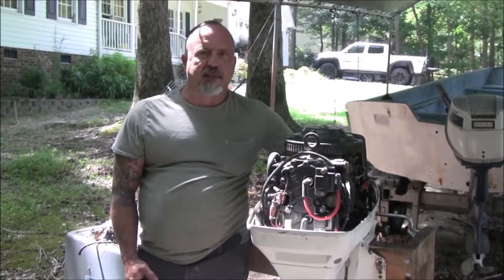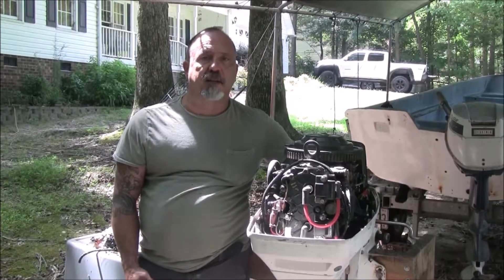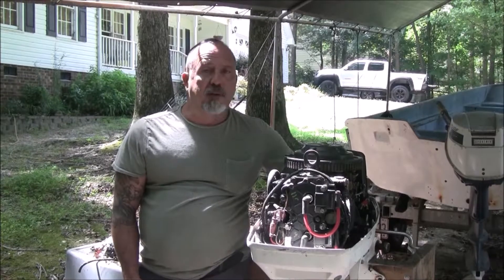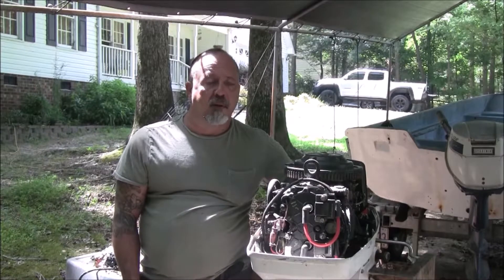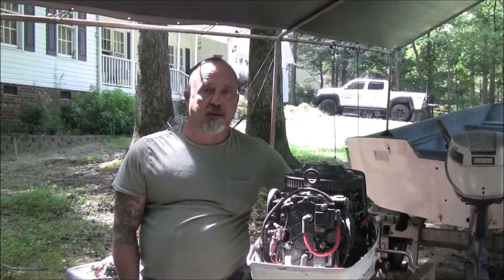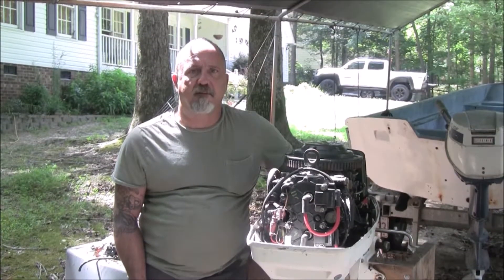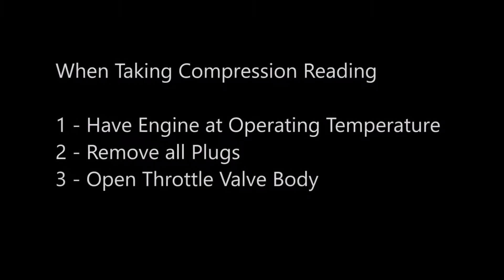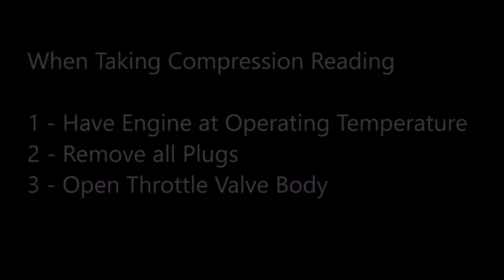How To Accurately do an Outboard Compression Test - Compression Test Kit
Step by Step Instructions on how to correctly do an Outboard Compression Test on any outboard engine. I'm doing this on a Johnson 40hp outboard for this video using an inexpensive compression test kit. I'll be upgrading to a better kit in the future and will do a video on that compression tester later.

is getting a lot of visits on this topic this time of year so I wanted to share a video on exactly how to do a compression test the right way. See the compression test kit I use here on the ExtremeDIY web site

Here's a link to the Compression Test Kit I used

If it's within your budget, I would recommend this compression tester, it's a better grade and consequently provides better accuracy and consistency.